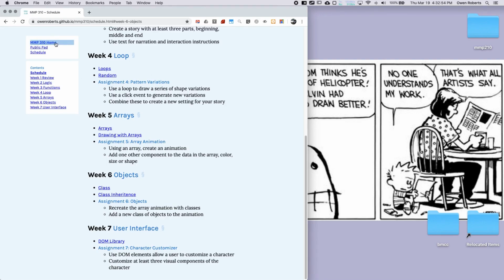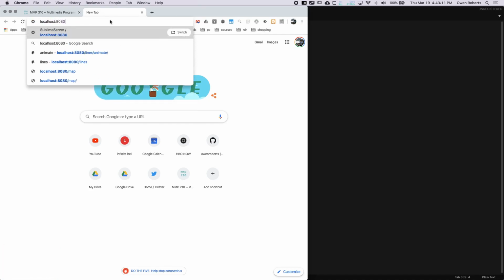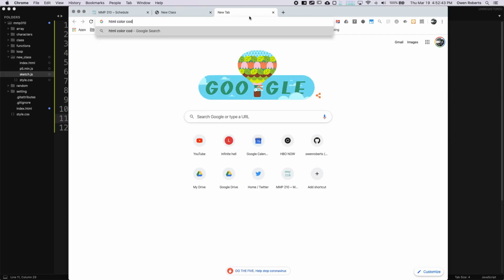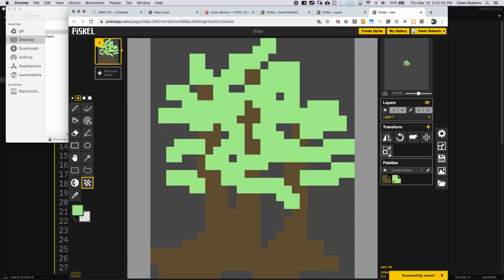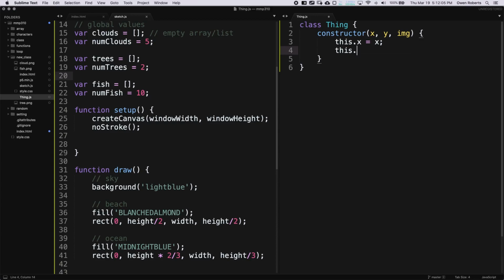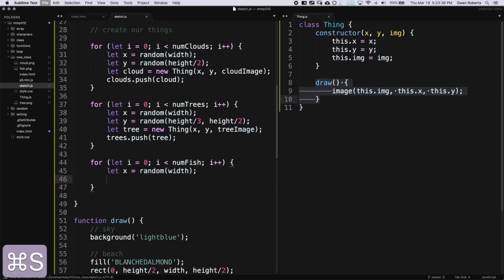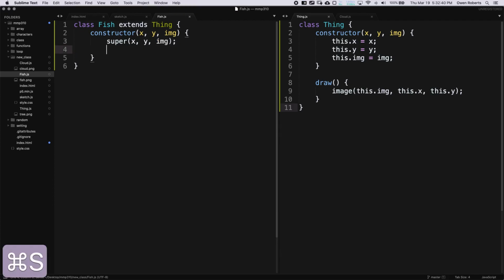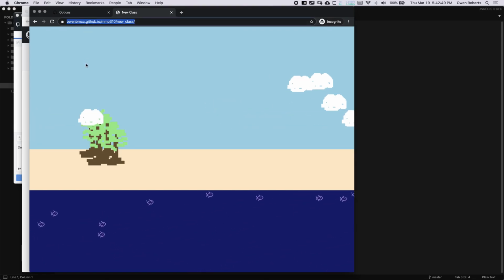Lecture: Class (Objects)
Class lecture for MMP310 @ BMCC

00:00 - Message on new video lectures
02:31 - Setting up development environment
07:40 - Using Terminal for local server - localhost:8000
10:13 - SublimeServer - localhost:8080
12:59 - Demo starts
16:57 - sketch.js
25:56 - Piskel review - piskelapp.com
32:00 - Images
48:28 - Class inheritance
01:02:49 - GitHub